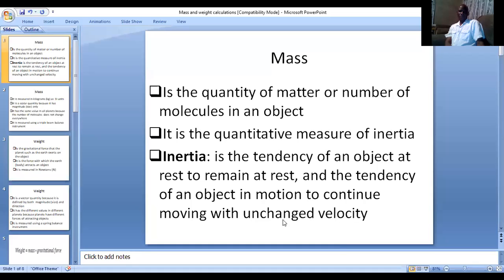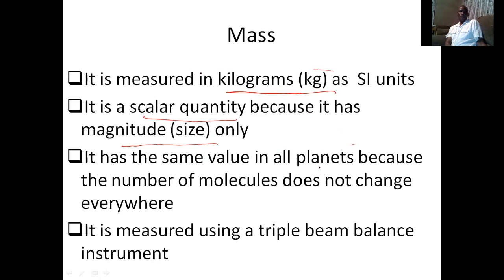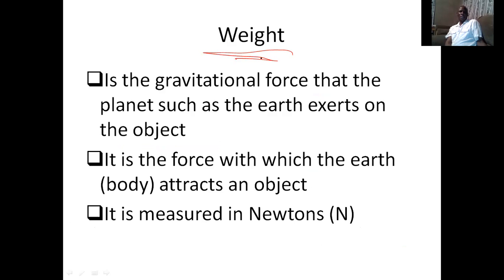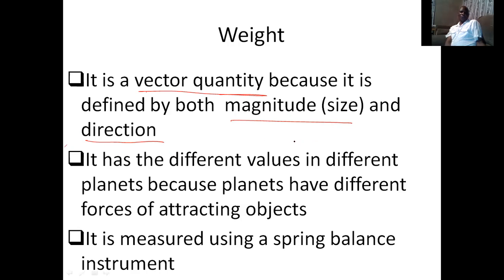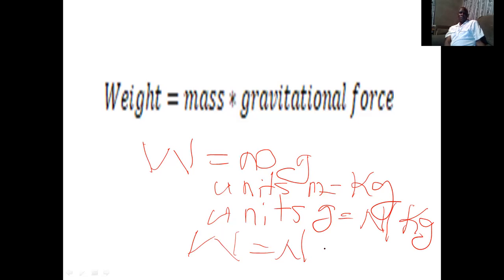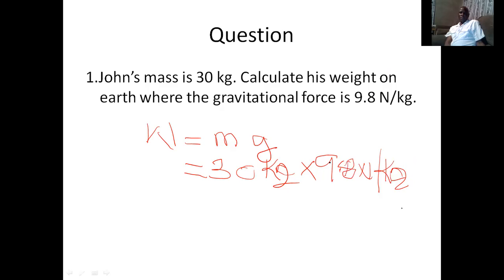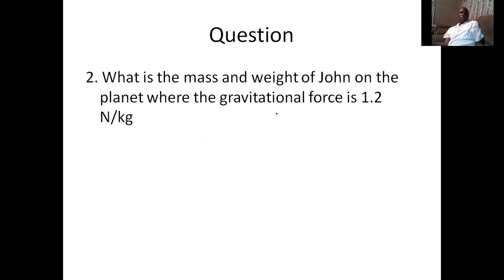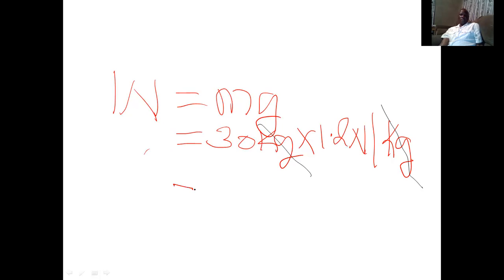Calculation of Mass and Weight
How to calculate mass and weight